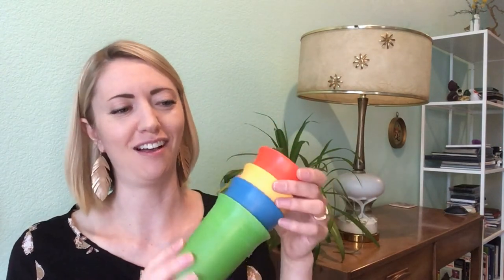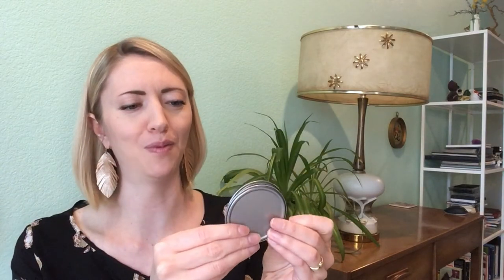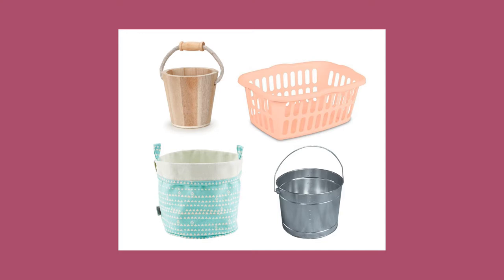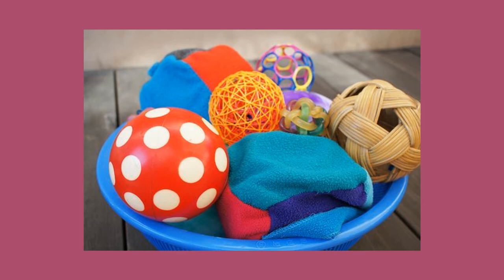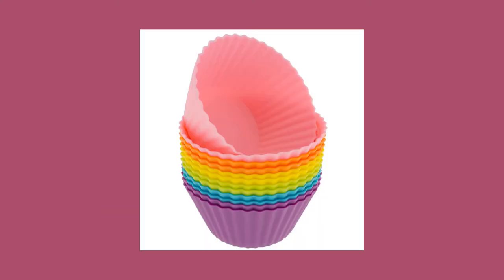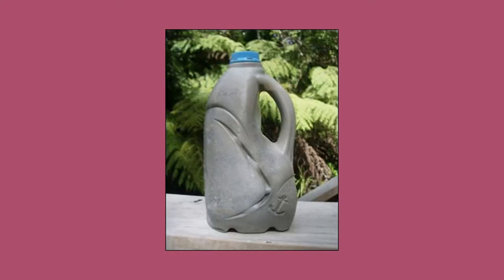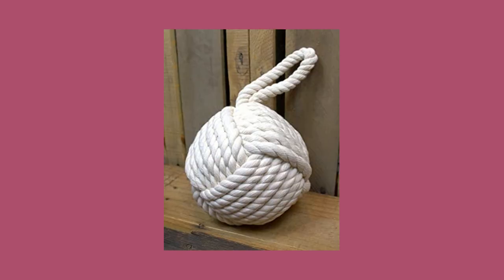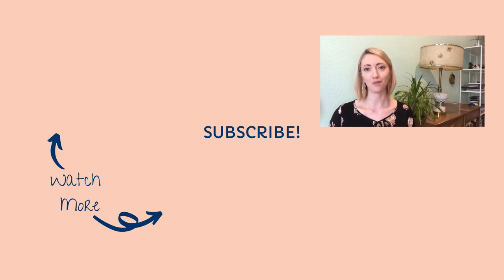The toys infants and toddlers really need | Ask Coach Nina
Choosing play objects for your infant or toddler is a seemingly simple task, but once you go searching, a lot of choices and a lot of questions pop up. How many toys should I get? What kind? This is getting expensive, does it have to be this way? Do I need to stick to the age range recommended on the toy’s package? What about those bouncers and exersaucers and play mats? Do I need them all? Will my child get bored or even fall behind in their development if they don’t have them? And how about those toy subscription boxes like Lovevery, Monti Kids, Hoppi Box, or Bluum?

This really fun aspect of child rearing can quickly feel overwhelming without some direction, so I’m here to offer a unique perspective on choosing play objects that will hopefully save you lots of stress, money, and confusion.

For more information about me and my parent coaching practice,

And to join my inspiring support community of parents and caregivers,

P.S. I'm always looking for new ideas on how to serve you best. If you've got a wish for a video, send it my way!

Coach Nina